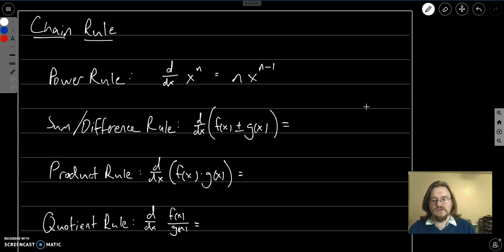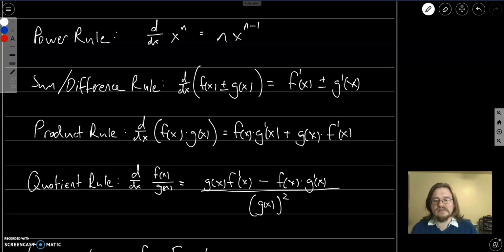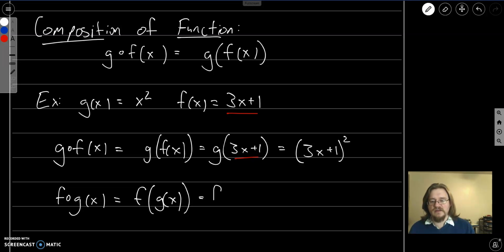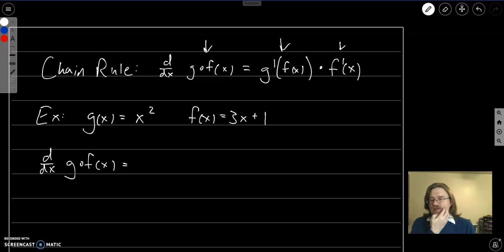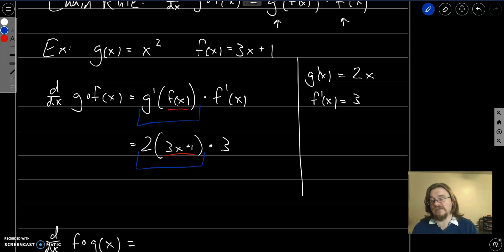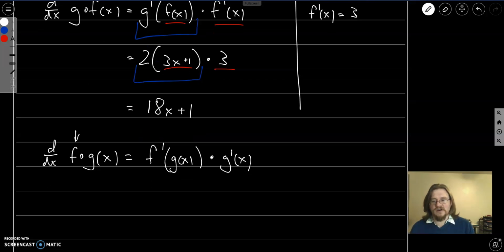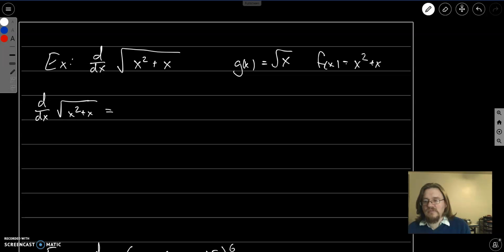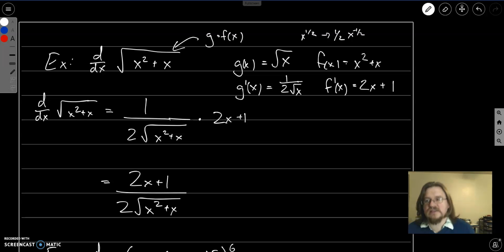M162 Chain Rule Part I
This video covers the part of the material in Homework 14: Chain Rule.  Topics include: function composition and using the chain rule to find the derivative of composed functions.